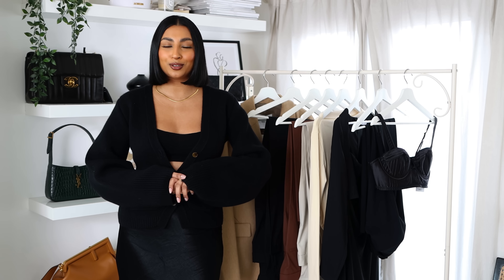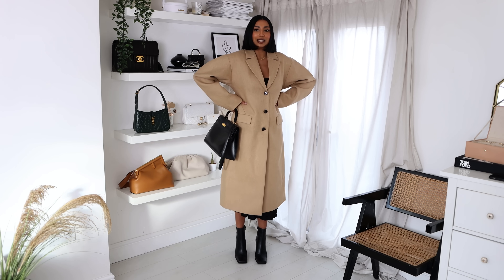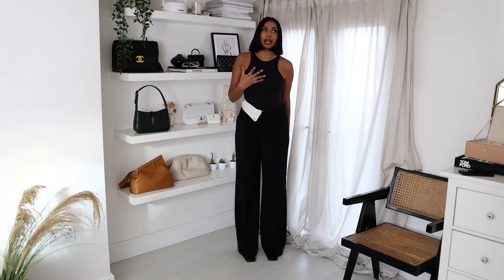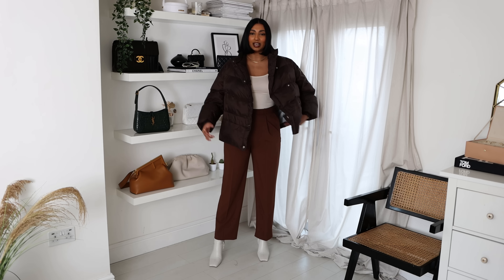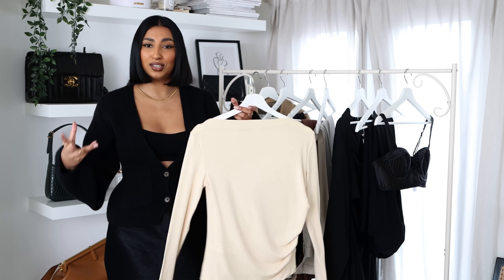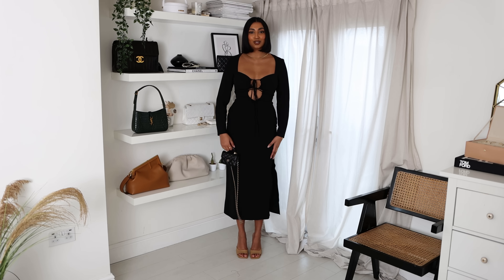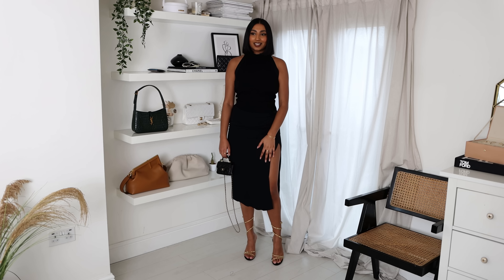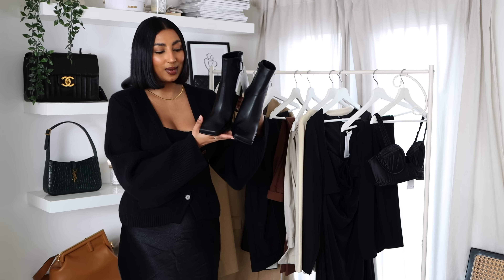MANGO TRY-ON HAUL 2022 *NEW IN* | NOORIE ANA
Hey friends, it's been a long time since I've done a haul since I'm being more selective about what I buy, but in this video, I have a curated selection of Mango pieces that I've been loving so I thought I'd share with you!